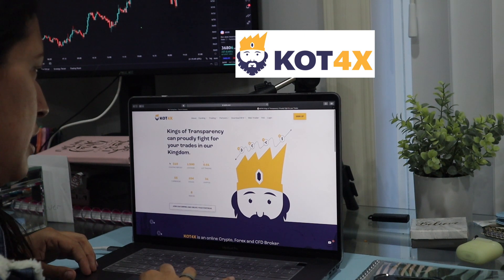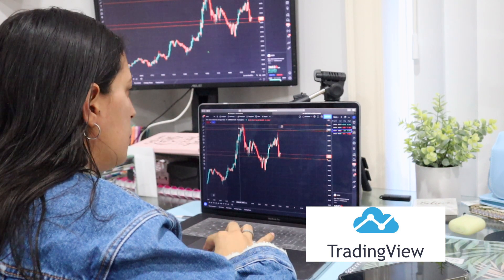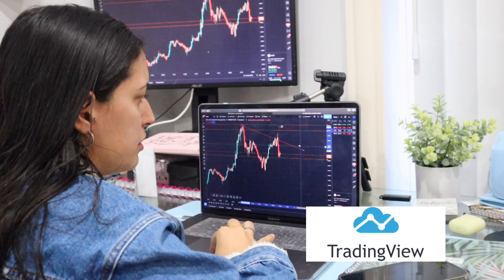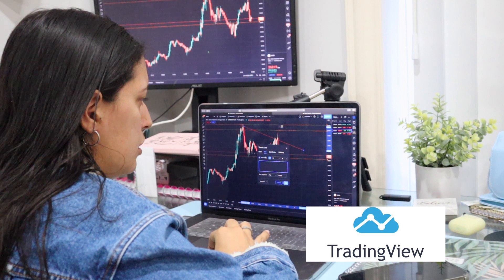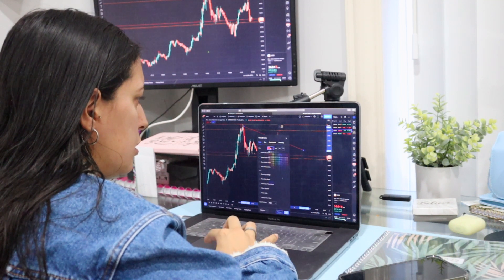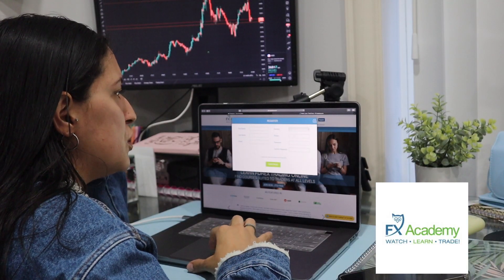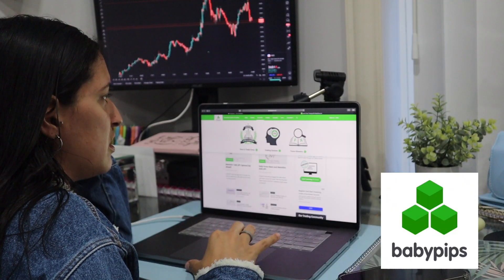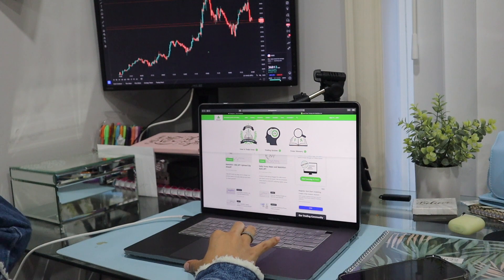How To Start Forex Trading FREE in 2022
You will learn how you can start trading forex for free in 2022. Perfect beginners guide to trading forex and getting started. A perfect guide on how to start forex trading with no money. As a self taught trader these are things I wish I knew before I started trading forex. This is a great way to start making money online and at home. Increase your income from home and learn forex in 2022. This video will have all the tools needed to start trading forex. Enjoy your free forex education for beginners

Broker: kot4x
trading app: metatrader4
chart set up: tradingview